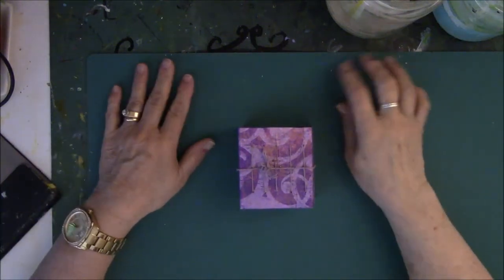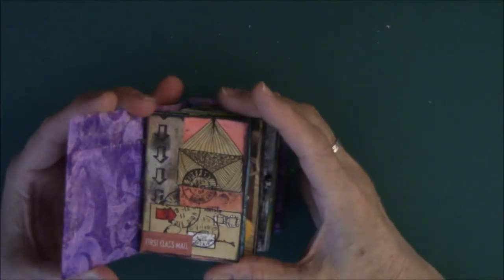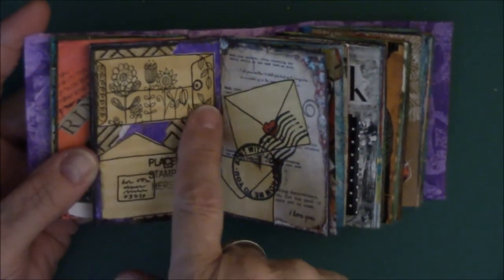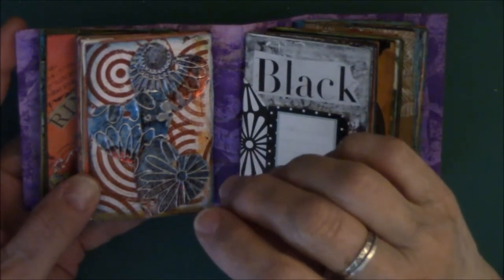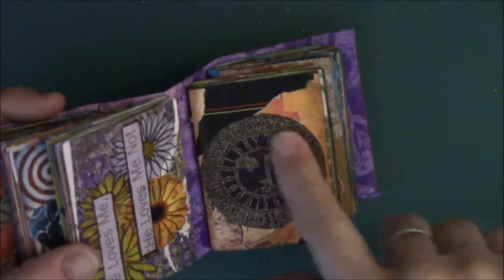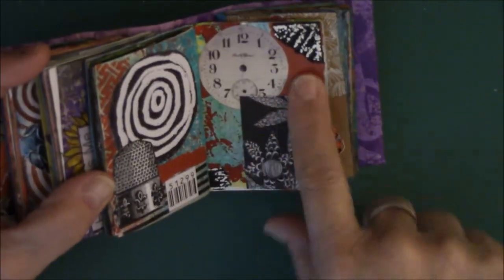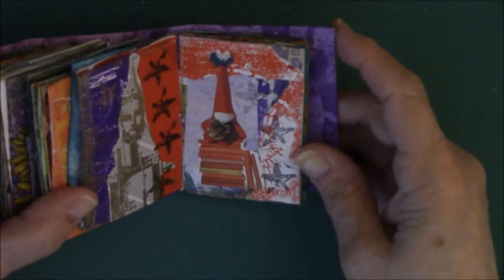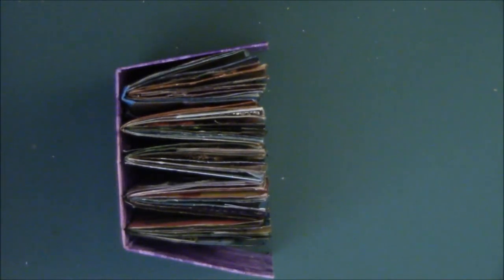Ode to Large Marge